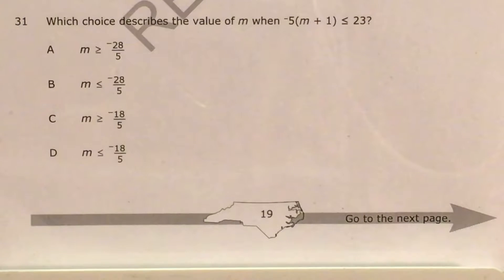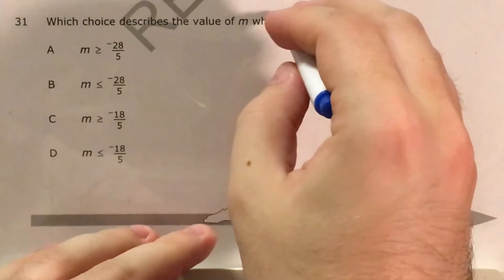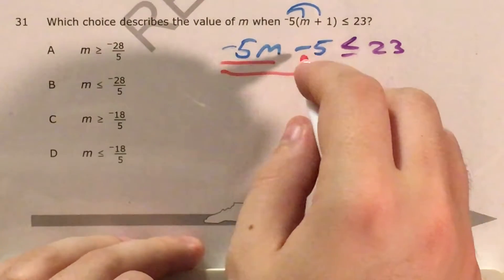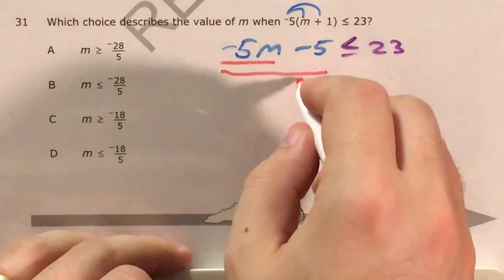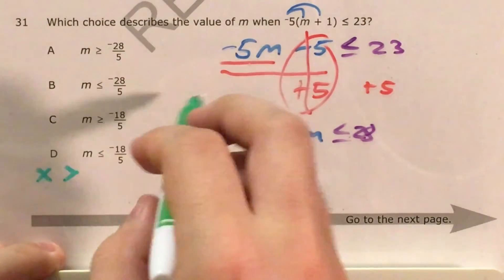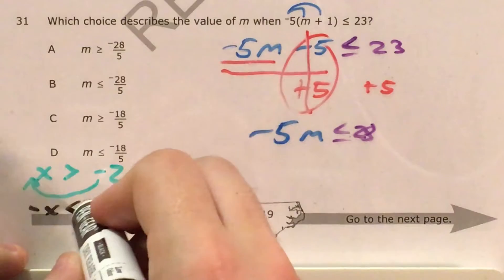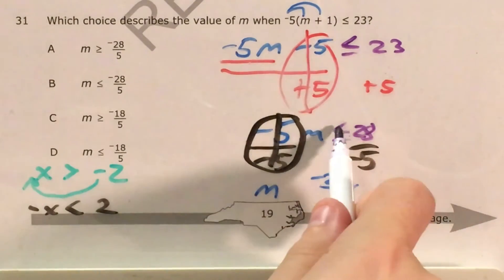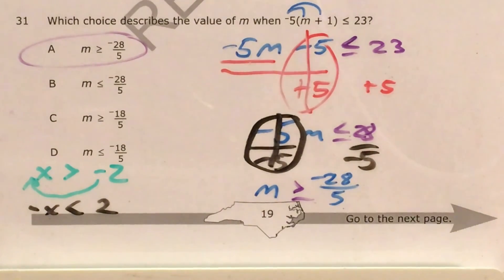NC 7th Grade Math Released question 31 (released 2018 - 2019)